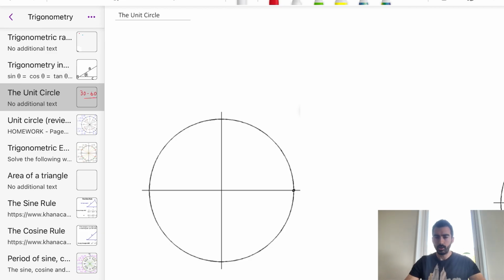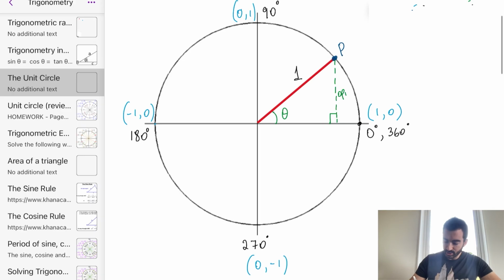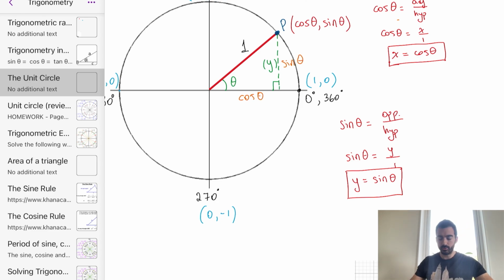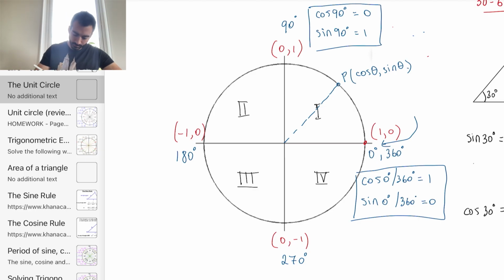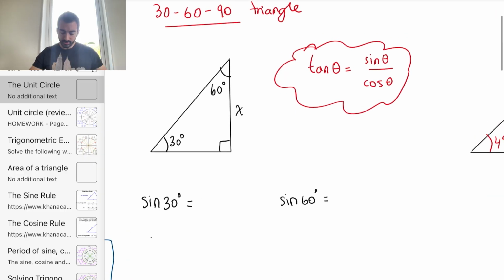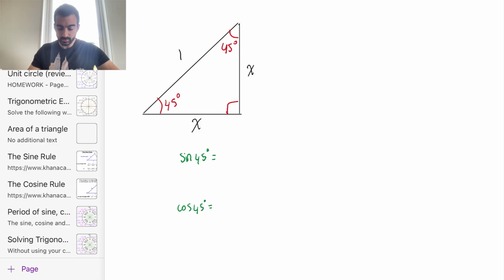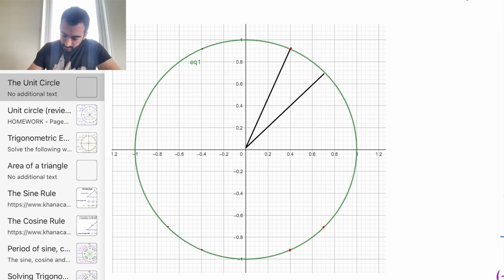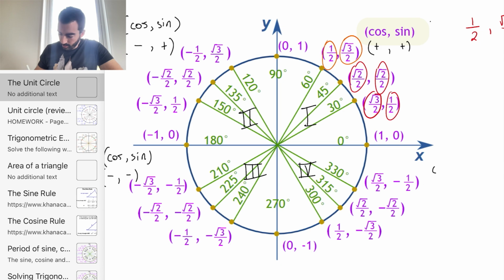Unit Circle Made Easy: The 20-Minute Crash Course You Actually Need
A quick and clear walkthrough of the unit circle that helps you understand how it works. This video provides a solid foundation in angles and trig relationships.